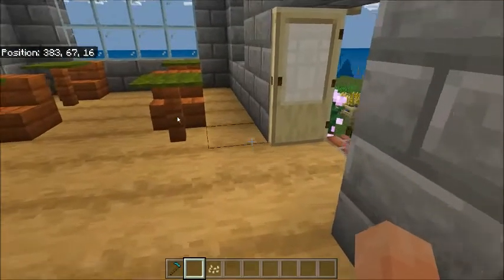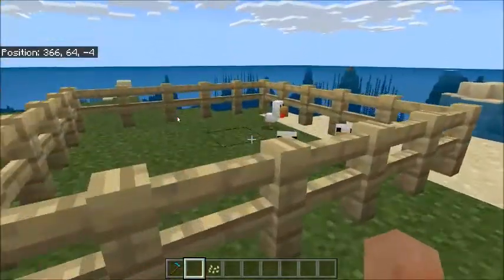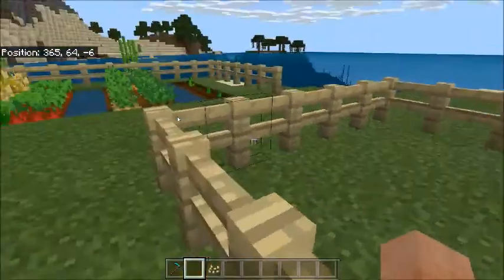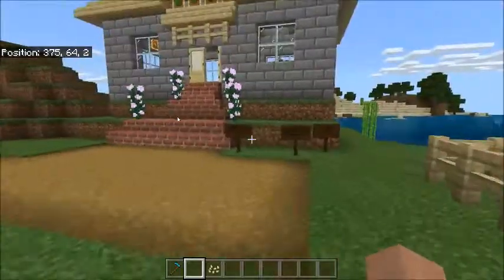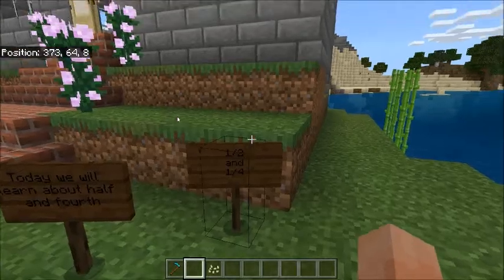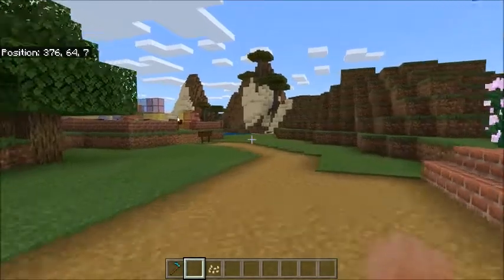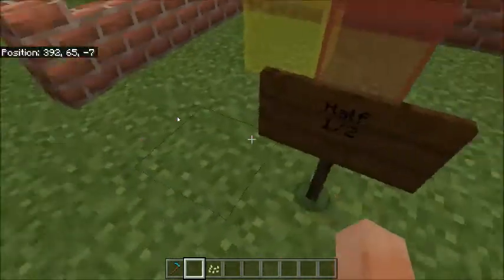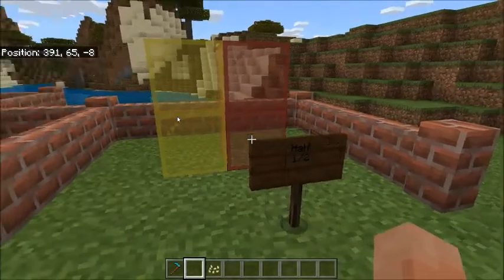Minecraft Fractions: 1/2 and 1/4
Students will learn what a 1/2 is and what a 1/4 is through examples in Minecraft.